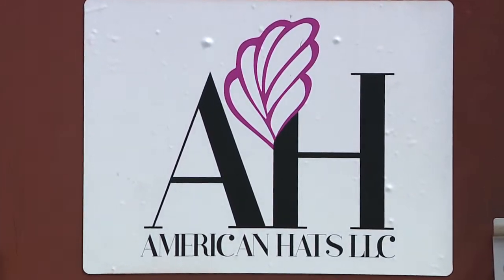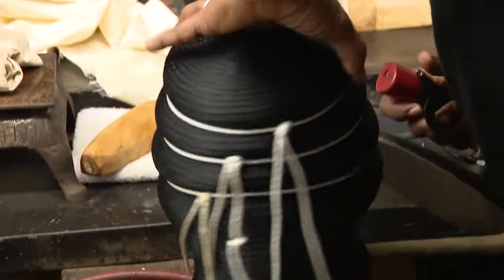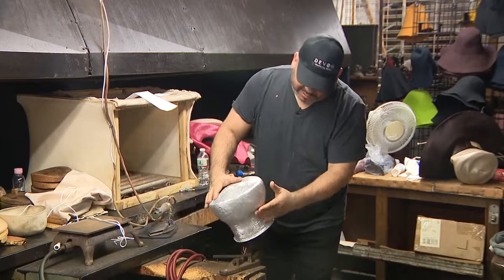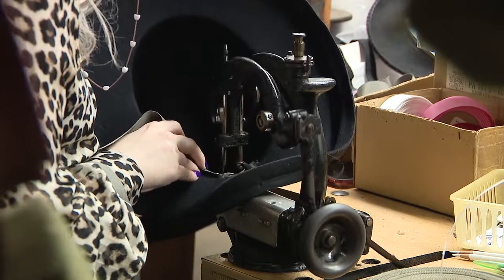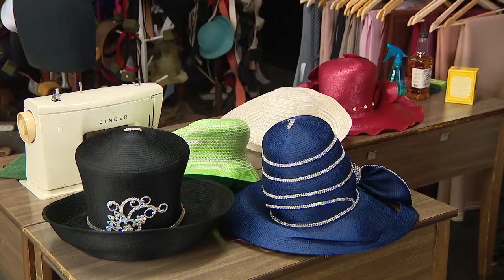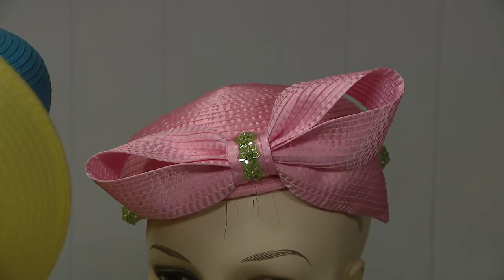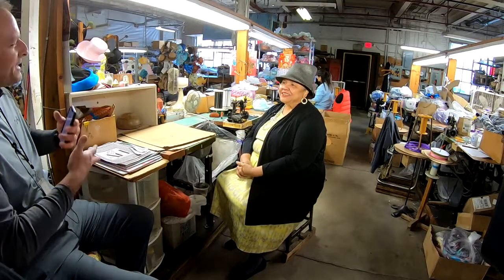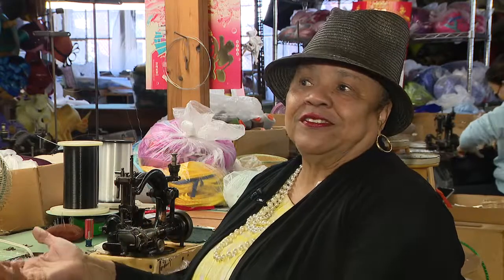American Hats LLC